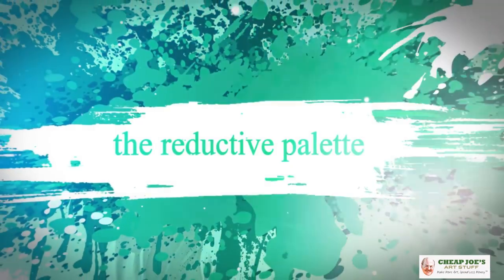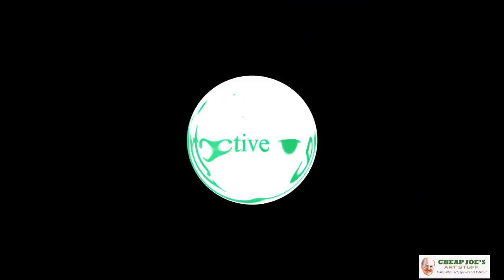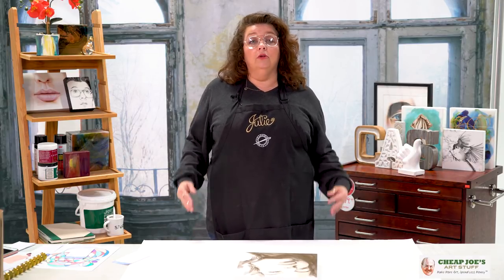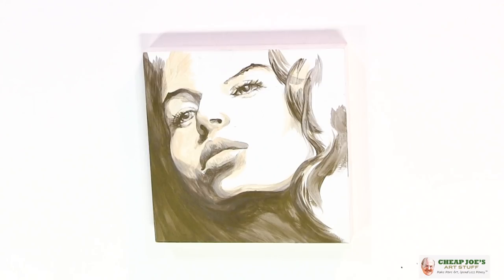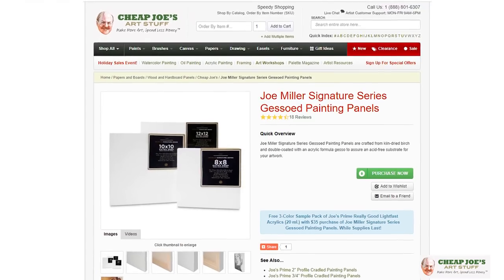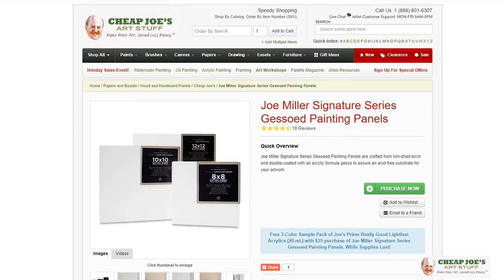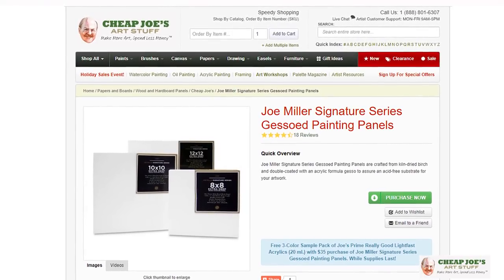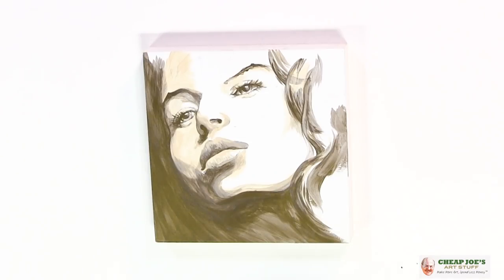Cheap Joe's 2 Minute Art Tips - The Reductive Palette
Sometimes there is a beauty in simplicity and that can go for your palette also. This 2 Minute Art Tip with Julie is about a reductive palette. Product mentioned in this video is
Joe Miller Signature Series Gessoed Painting Panels